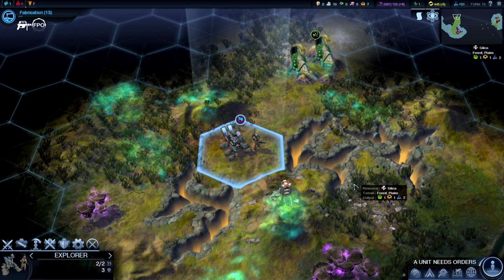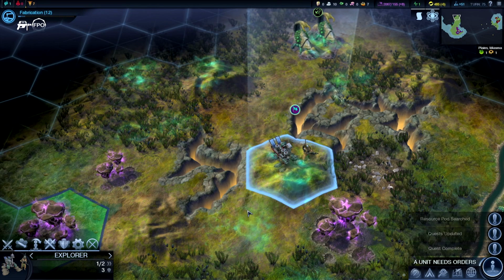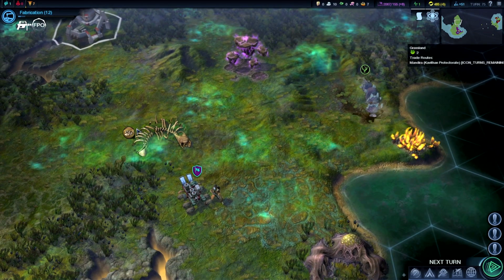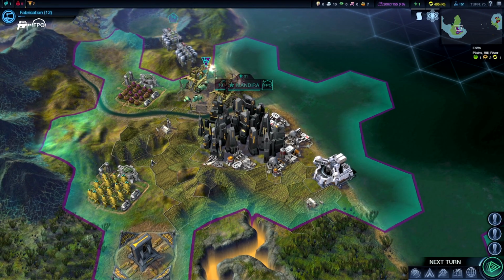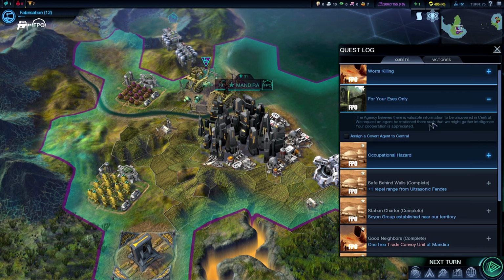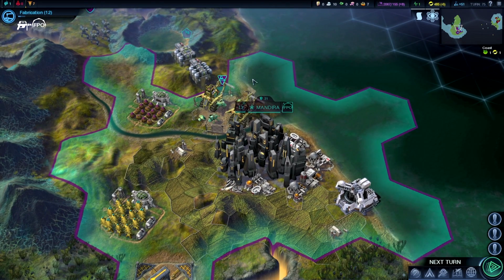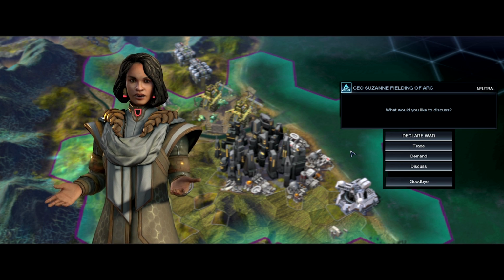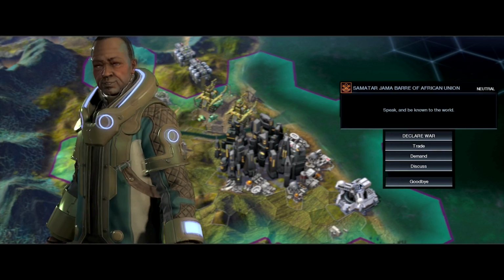Civilization: Beyond Earth -- Narrated Walkthrough